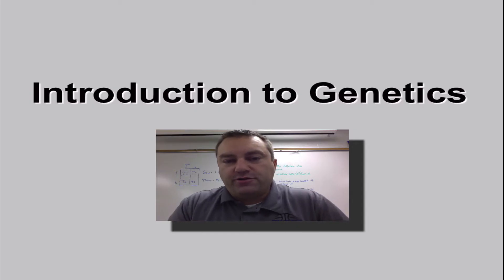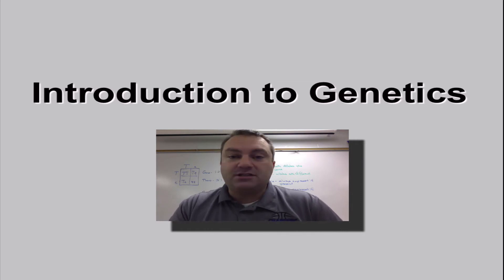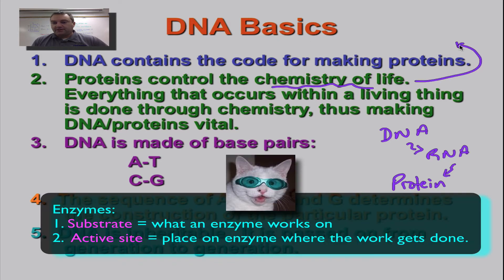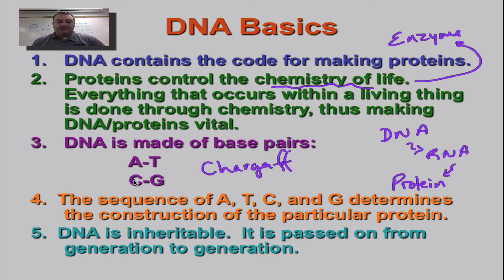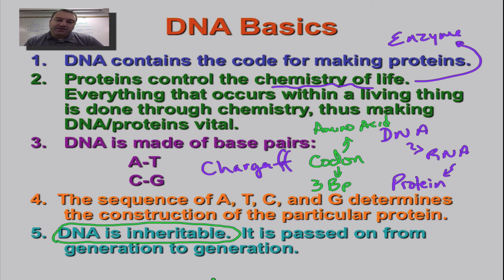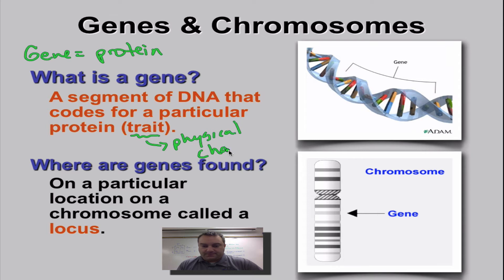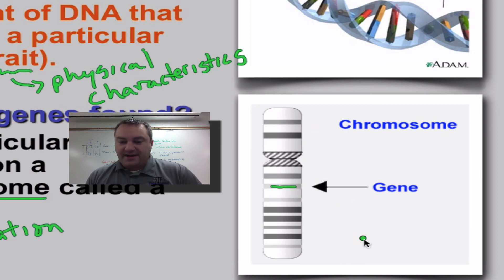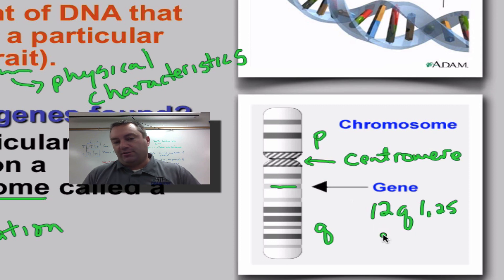Chapter 11 Part 1 - Genes & Loci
The first in a 13 part series on meiosis and Mendelian genetics, this episode focus on what is a gene and where are they found on chromosomes.